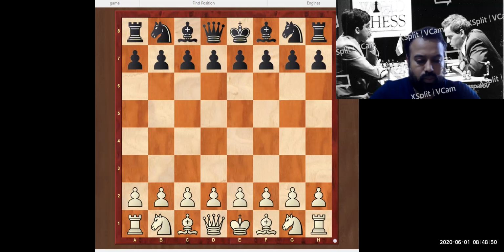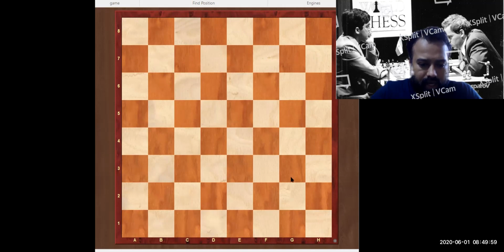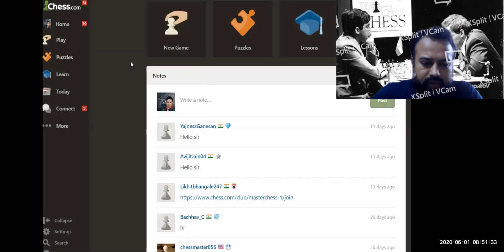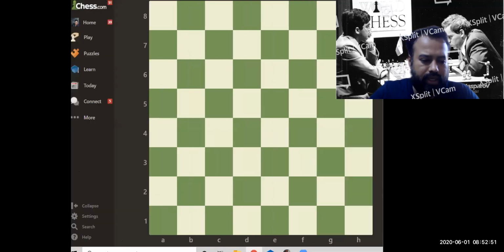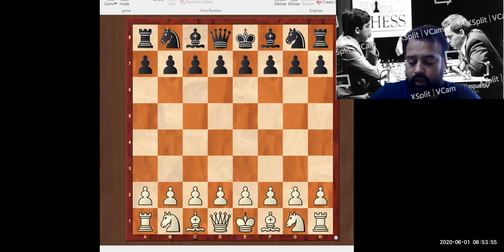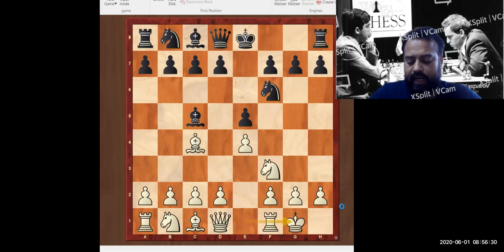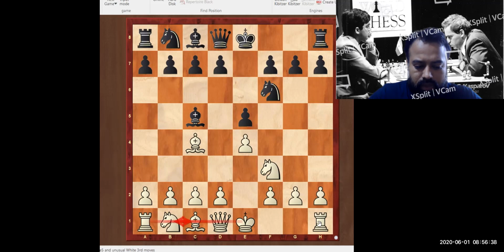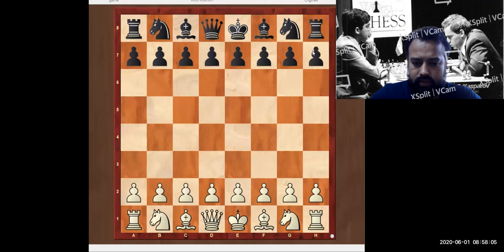Understand the chess board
Vision text
Learn the chess board
Amol Markanday chess